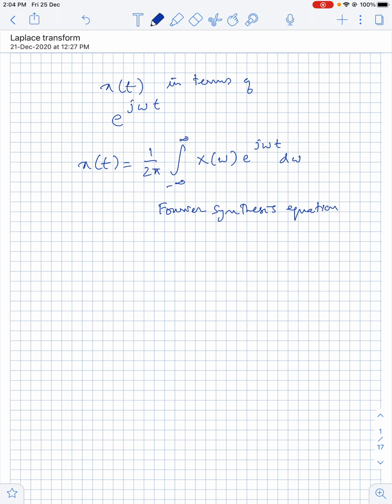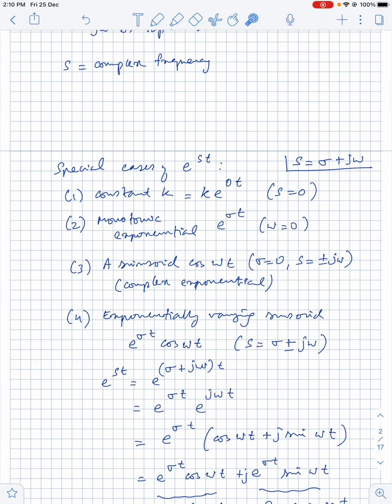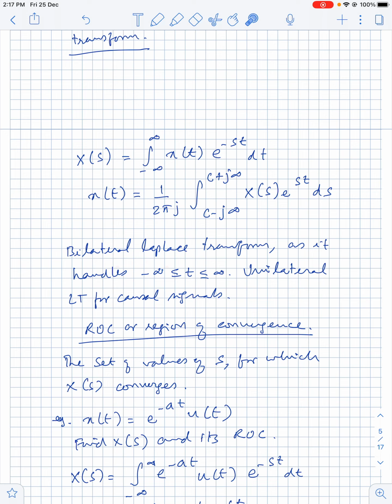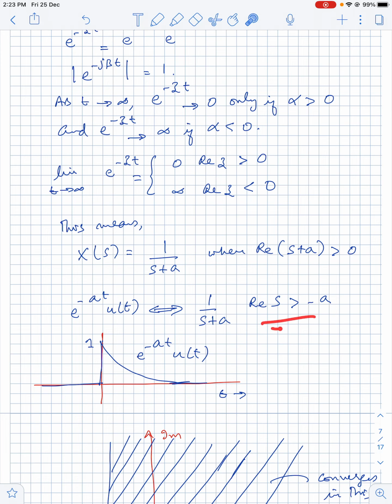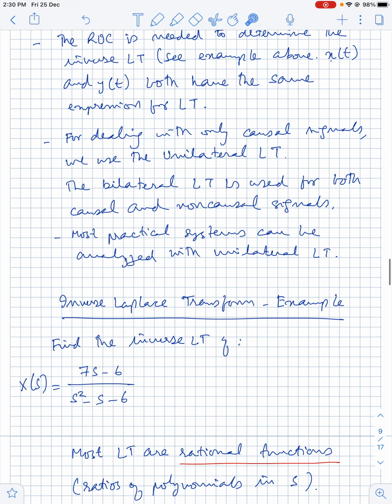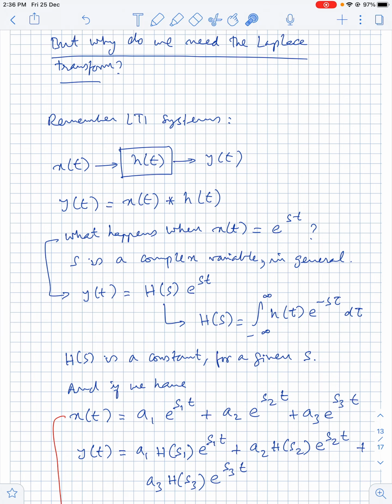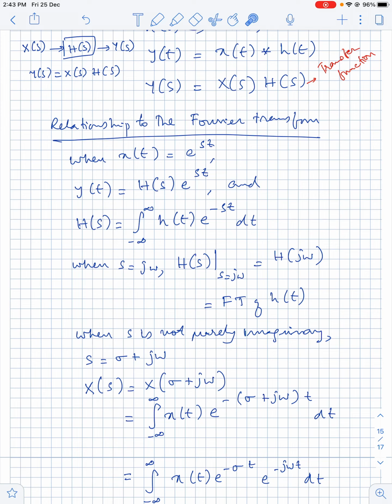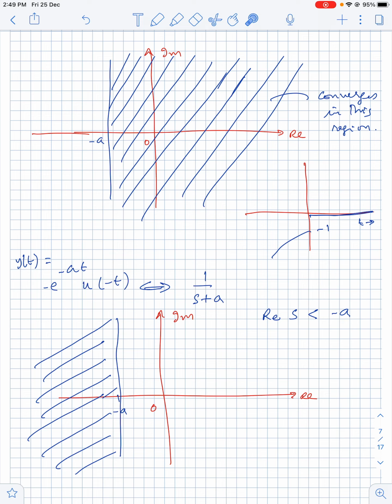Laplace transform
Laplace transform for IC260